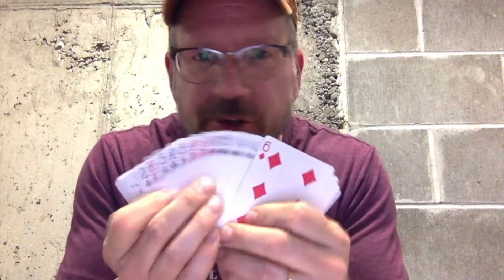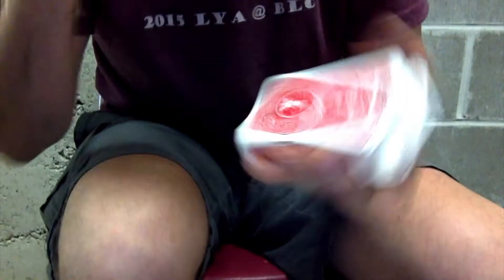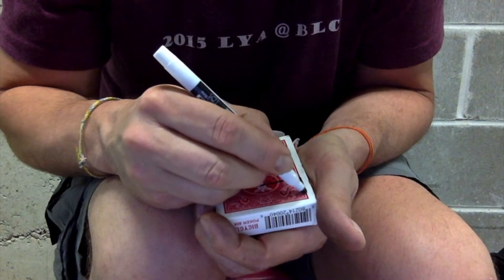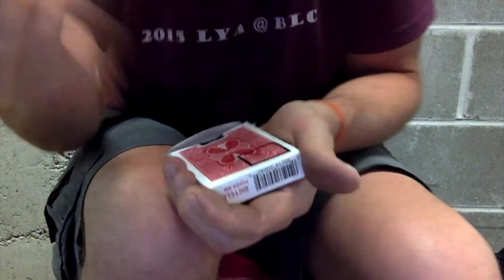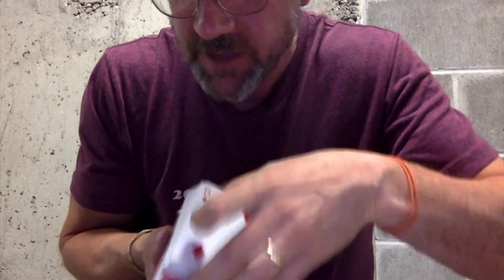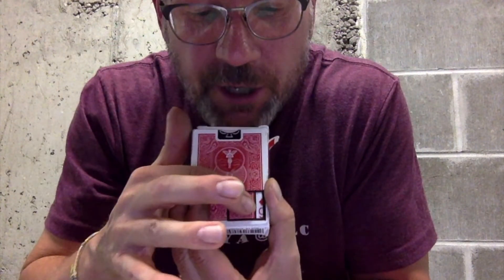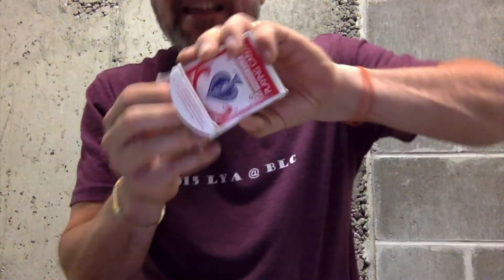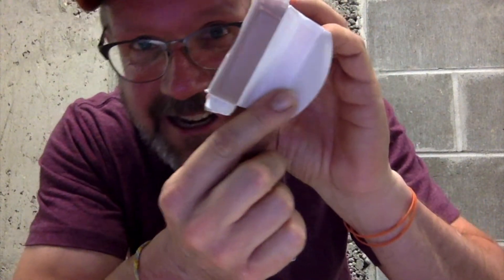The Top Secret Card Trick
Pete shows you how to do a top secret card trick so that you can blow your friends' minds.